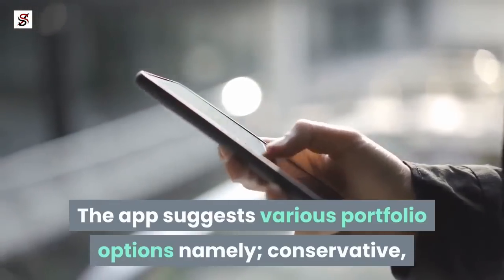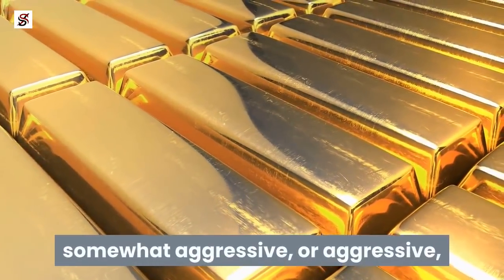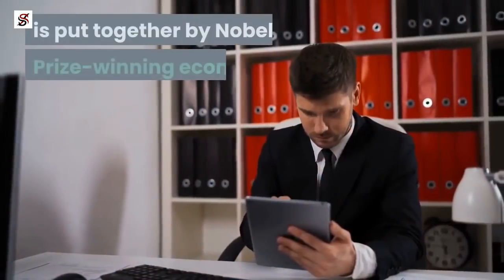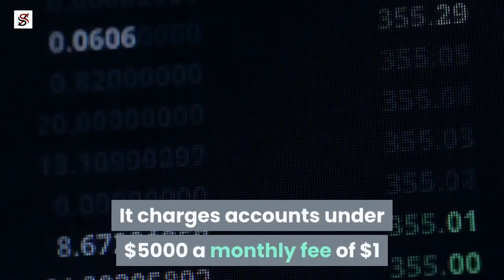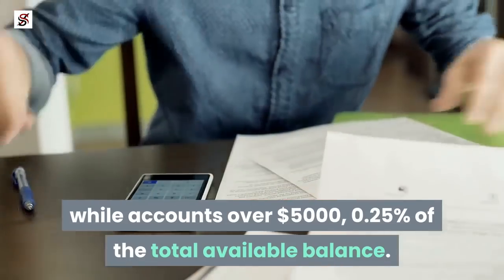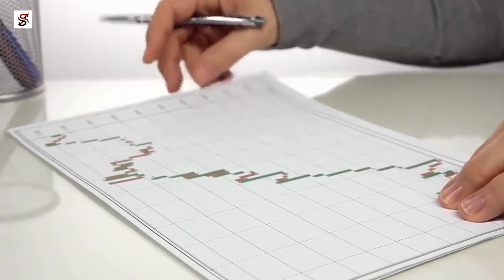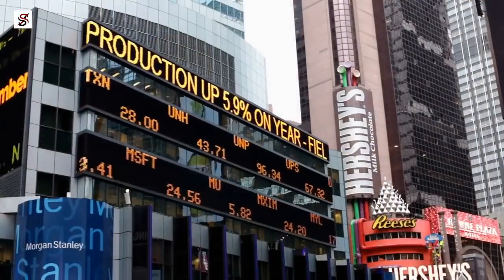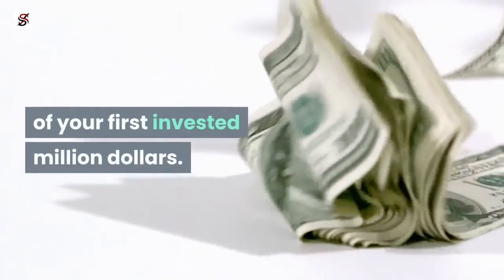7 Best Investing App every Investor should have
In times past, investing was so much pain because many entrepreneurs and business owners lacked the tolerance of having to book appointments with financial advisers and listening to the lengthy sermons about the various kinds of investments. However, with digitalization today, the investment sector is taking another dimension. The increasing usage of mobile technology has made companies in conjunction with app developers to develop better ways to meet the needs of these investors, by creating platforms that will not only aid secure investment of funds but also ease the monitoring of investments.